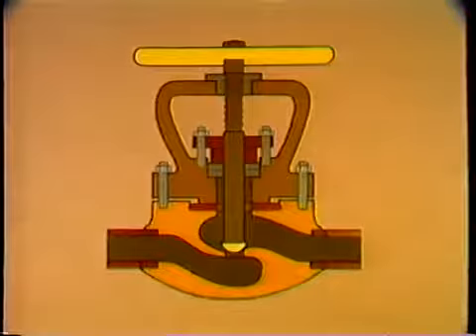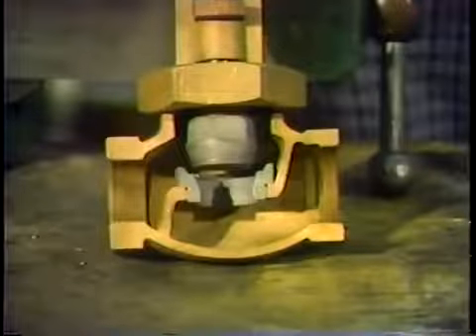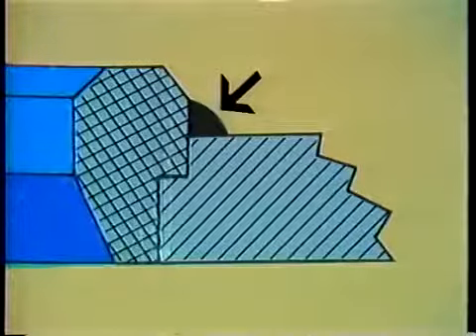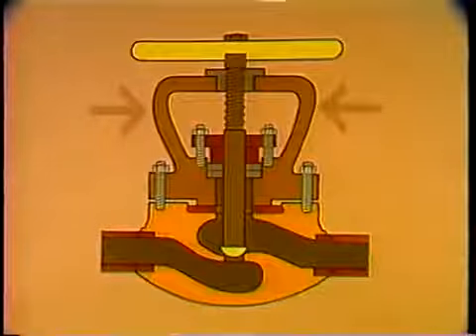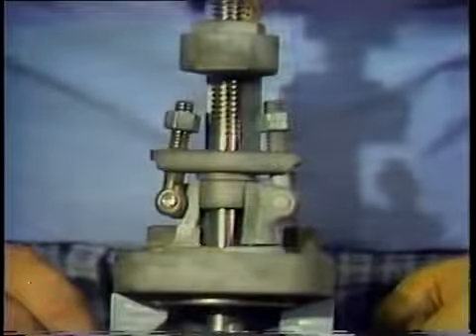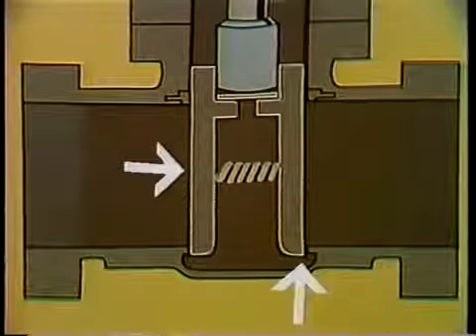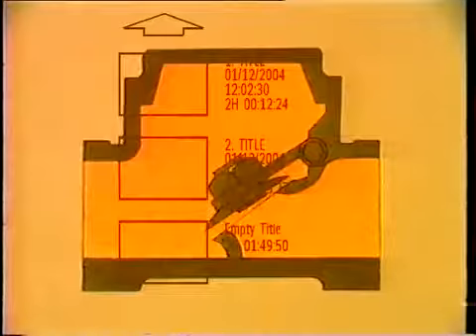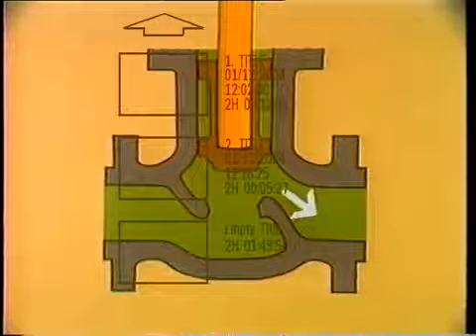Valves Types and Operation : WHAT IT IS AND HOW IT USED?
Valves Types and Operation - ما هى انواع الصمامات واستخداماتها
Valves can be categorized into the following types, based on their operating mechanism. Ball valve, for on/off control without pressure drop. ... Butterfly valve, for on/off flow control in large diameter pipes. Choke valve, raises or lowers a solid cylinder placed around or inside a second cylinder with holes or slots.
Thanks